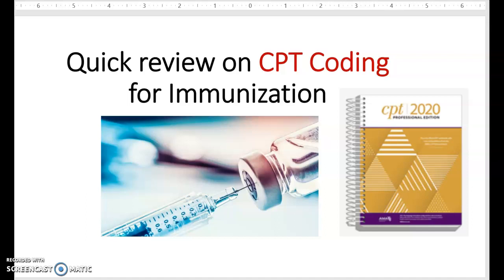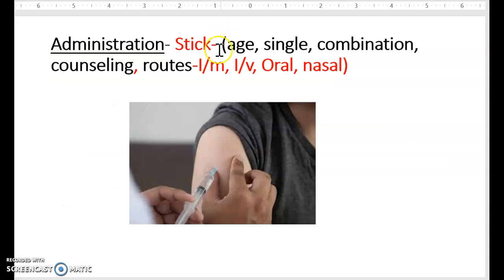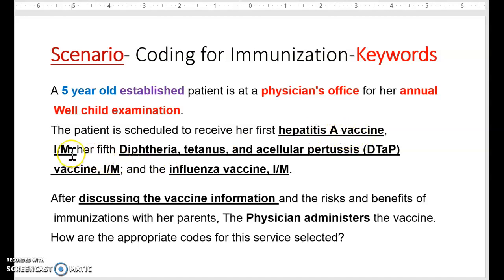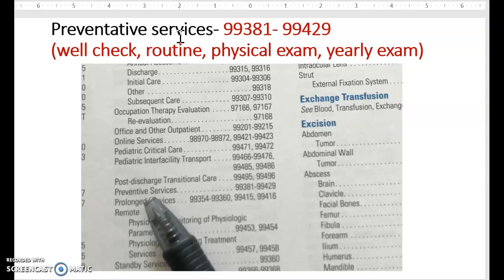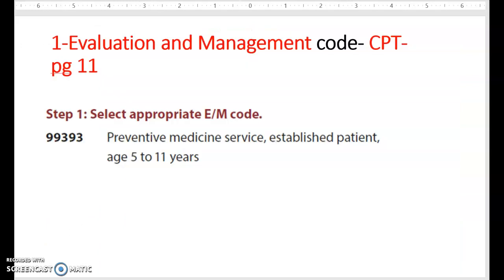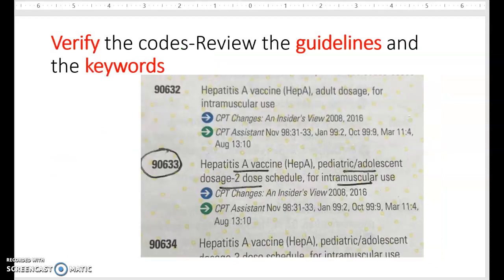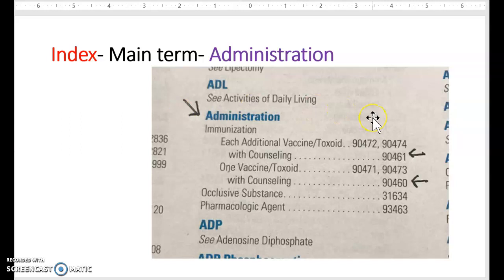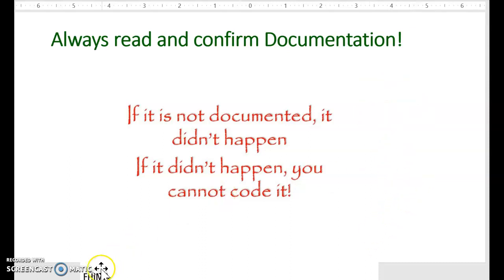How to CPT Code for Vaccine and Immunization- With Examples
Review Step by step coding for Immunization